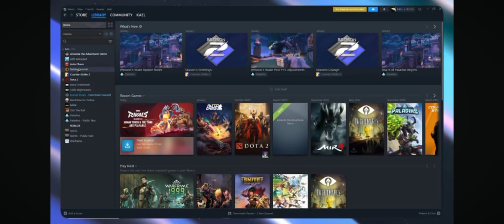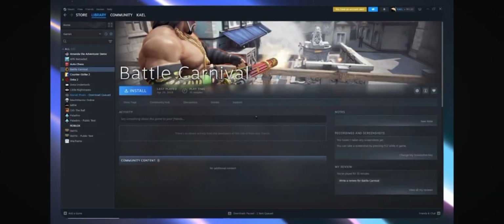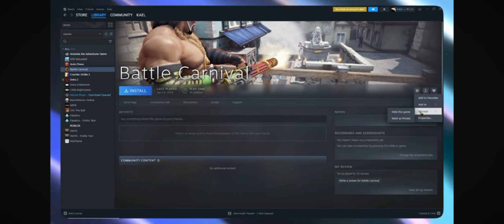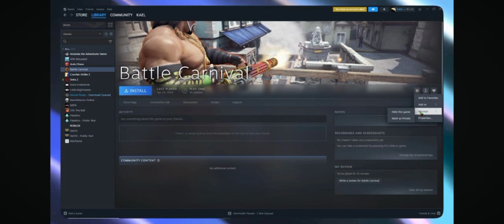How to EASILY Find Ubisoft Connect Activation Code on Steam (FULL 2025 GUIDE)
Can’t find your Ubisoft Connect activation code on Steam? You’re not alone. In this fast and easy 2025 tutorial, I’ll show you exactly where to find your Ubisoft game key when you’ve purchased a title like Assassin’s Creed, Far Cry, Rainbow Six, or others on Steam.

✅ Works for all Ubisoft titles launched via Steam
✅ Step-by-step instructions with visuals
✅ Perfect fix for missing activation key issues

📌 In this video:

How to access your product key on Steam

What to do if the Ubisoft key is missing

How to redeem the code on Ubisoft Connect

Tips to avoid common launch and login errors